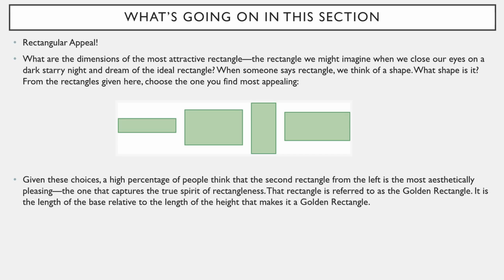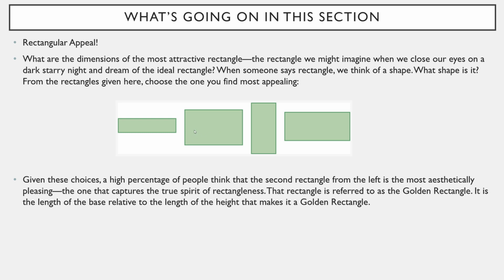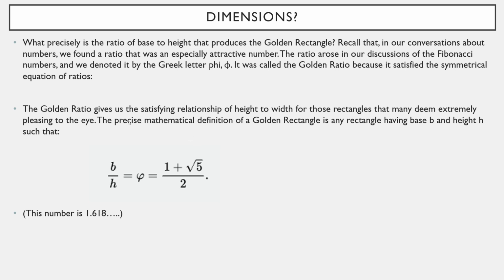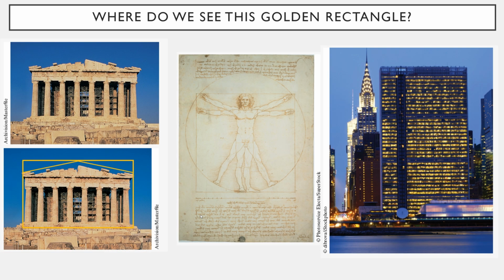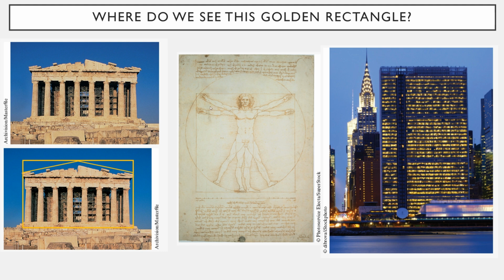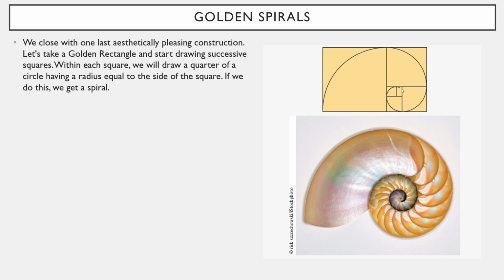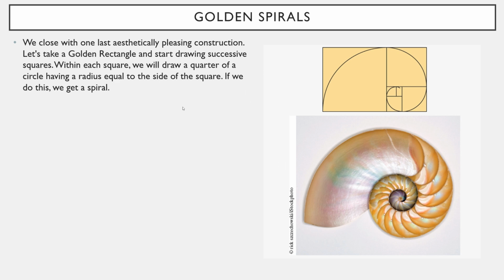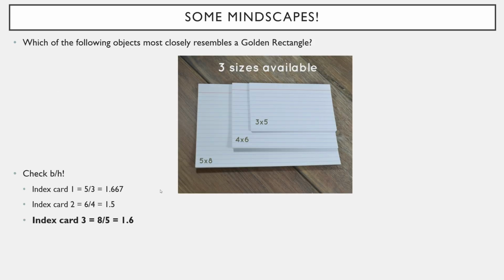MATH120 - Chapter 4 - Section 4.3 Overview